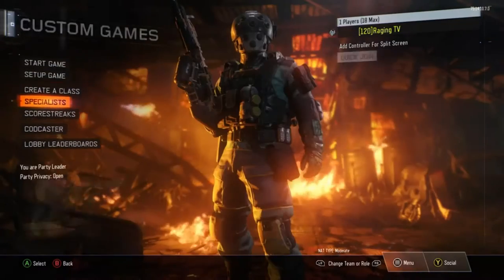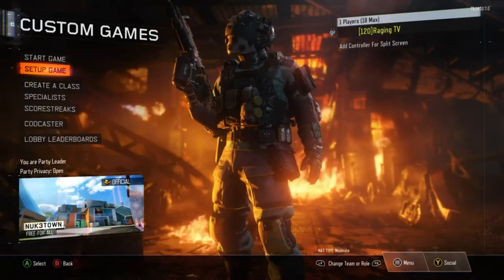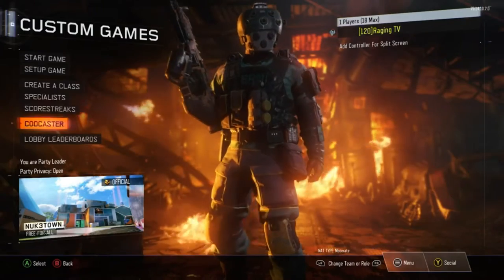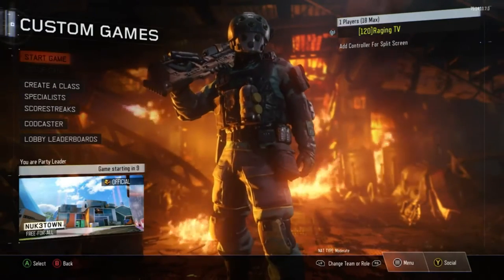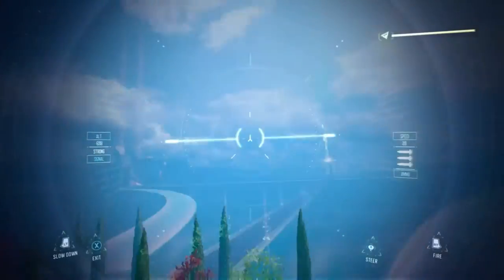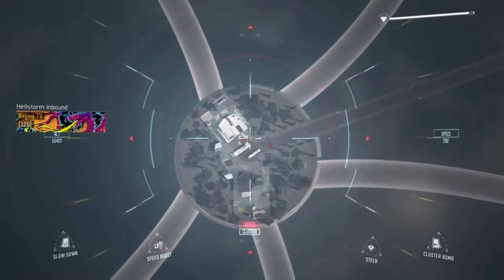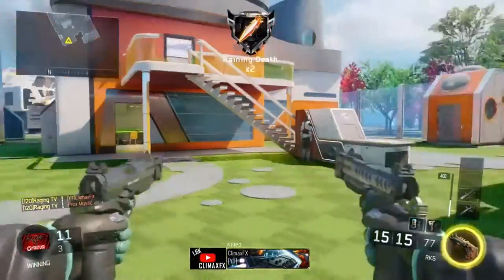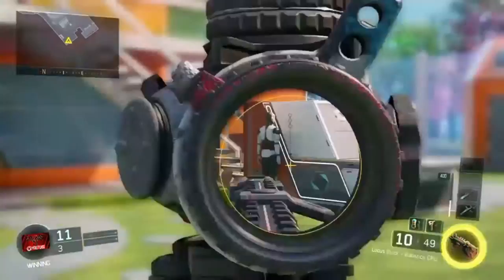Black Ops 3 Glitch! Unlimited Hell Storm Missile /Kill Streak Glitch! *Solo*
Raging TV (main account)
                 Raging TV YT (GTA 5 account)

Thank you guys so much for whatching I appreciate all your support and feed back and if you enjoyed today's video don't forget to like comment and subscribe and come back for more videos.